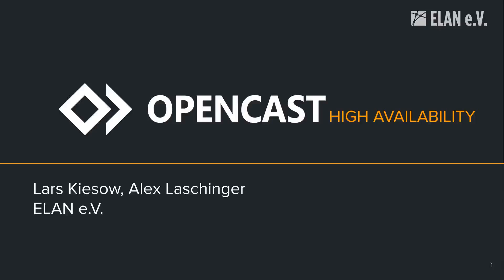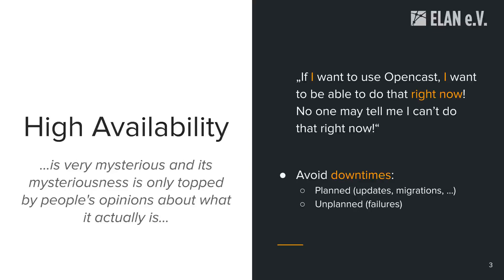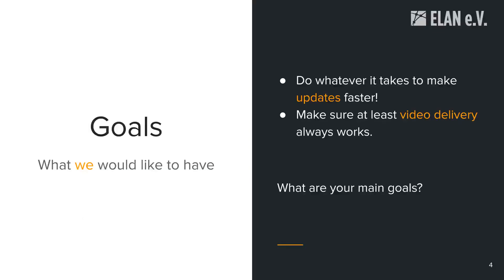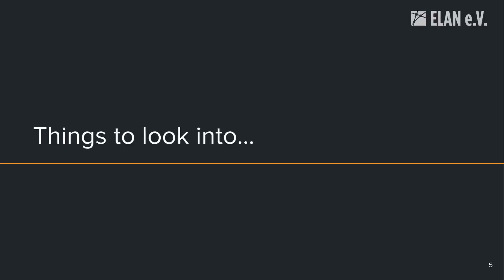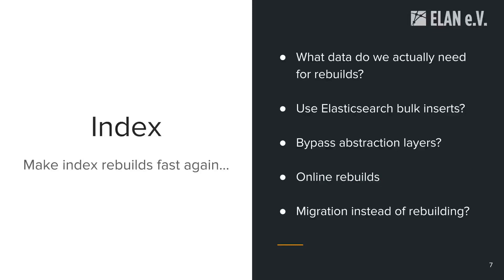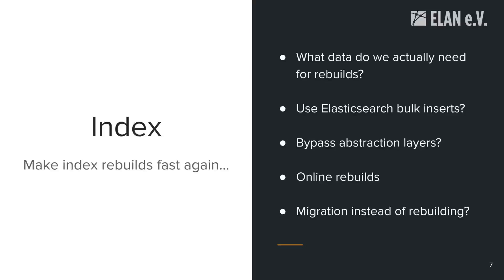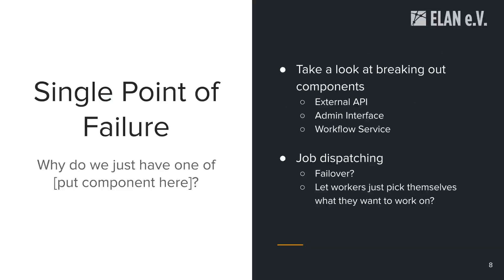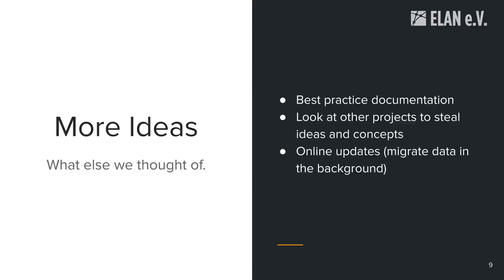High Available Opencast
Lecturer: Kiesow, Lars; Laschinger, Alex